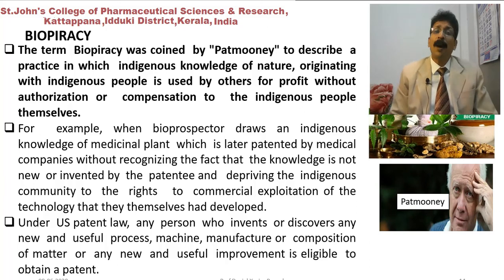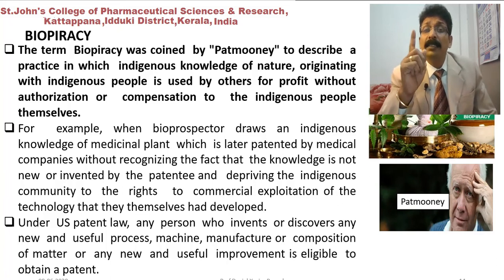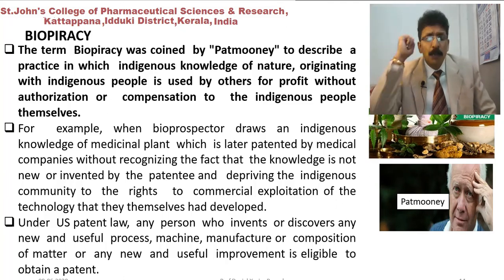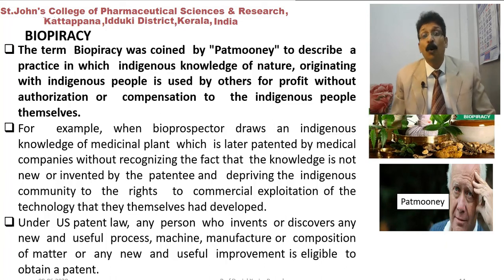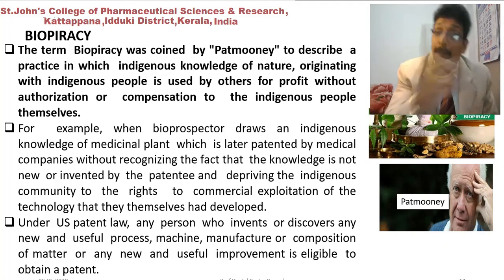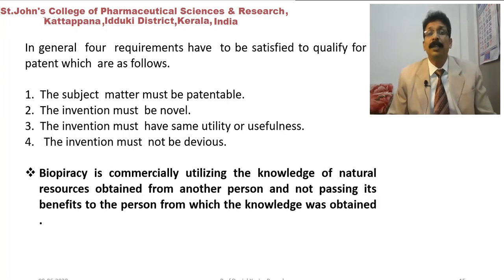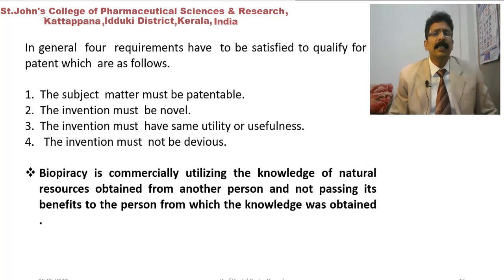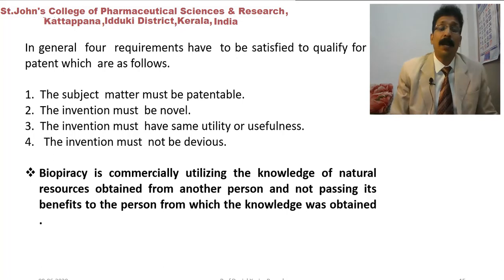Biopiracy Herbal drugs Technology#biopiracy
Biopiracy      Herbal drugs Technology